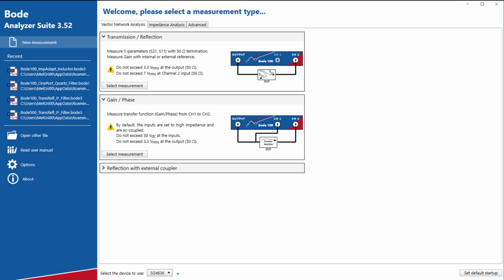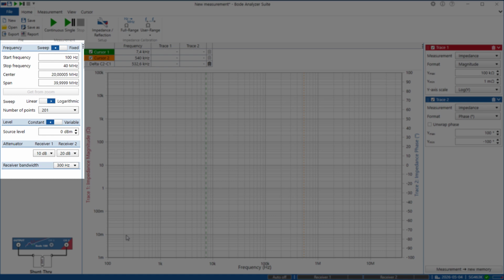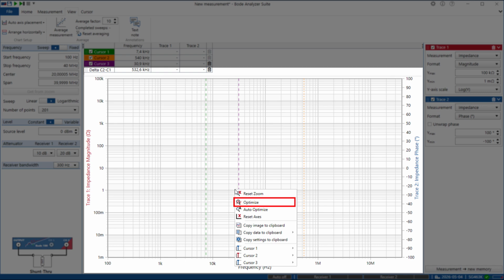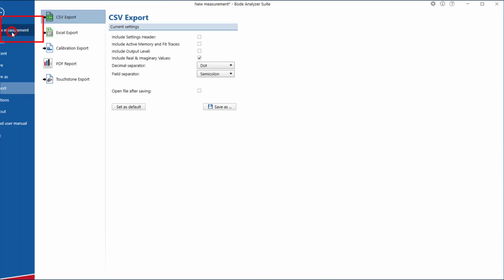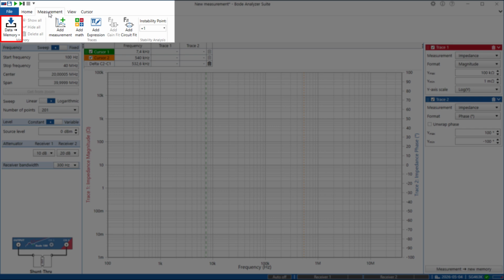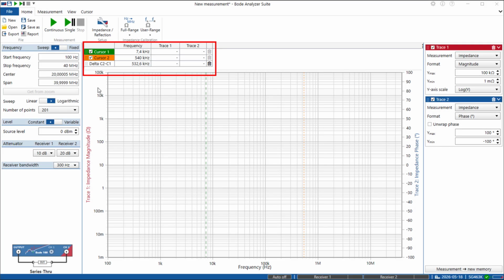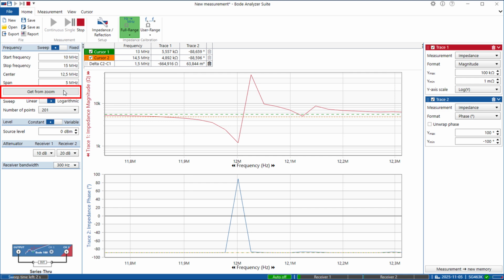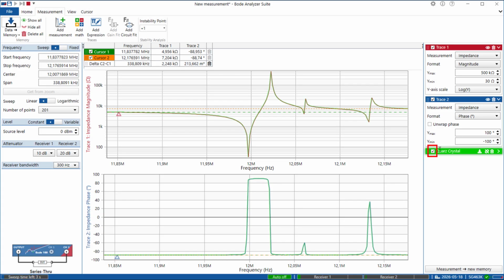Bode Analyzer Suite Basics: Overview of Software Functions & Features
In this short tutorial, we give a quick overview of the main functions and features of the Bode Analyzer Suite (BAS) for Bode 100 and Bode 500.

You’ll learn how to install BAS, connect your device, navigate the main software window, configure measurements, use traces and cursors, export results, create reports, and use helpful measurement features like zoom, optimize, and data memory.

Software used: BAS 3.52